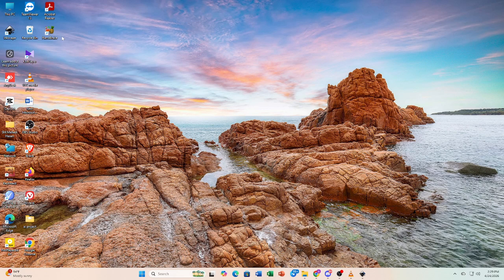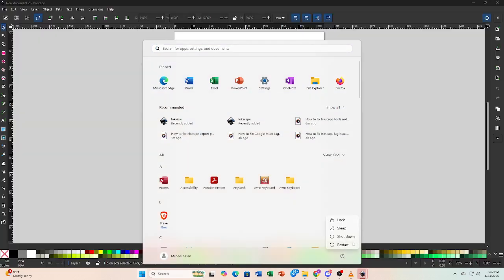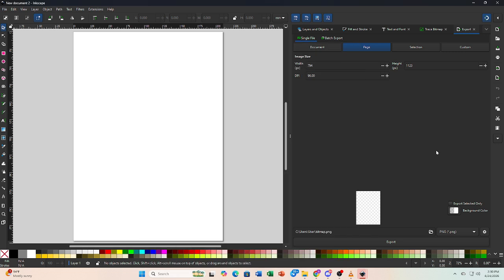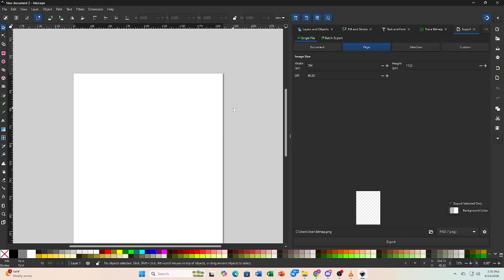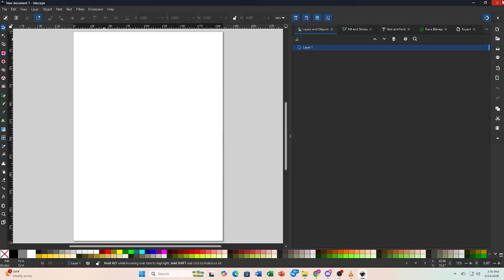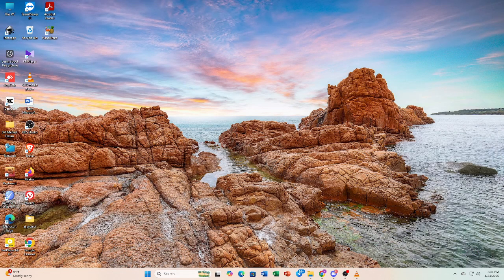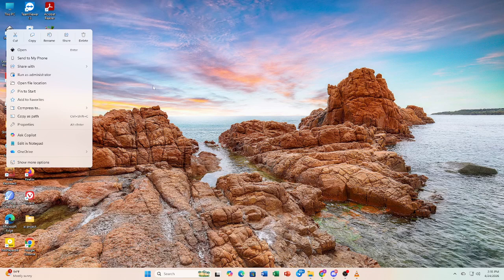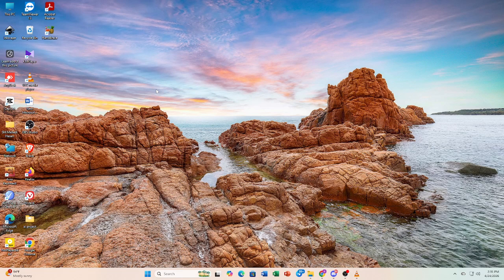How to fix Inkscape crashing issue Full Guide 2026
Learn how to fix Inkscape crashing issues in this full guide for 2026. This step-by-step tutorial shows you how to stop crashes, freezes, and unexpected shutdowns in Inkscape and restore smooth performance.

If Inkscape keeps crashing while opening files or editing designs, this guide covers all common causes and solutions. You’ll learn how to check system requirements, update Inkscape, and reset preferences.

We’ll also cover advanced fixes like disabling extensions, clearing cache, checking GPU settings, and reinstalling Inkscape properly to remove corrupted files.

Whether you're a beginner or designer, this tutorial will help you fix Inkscape crashes and improve stability for smooth vector design work.